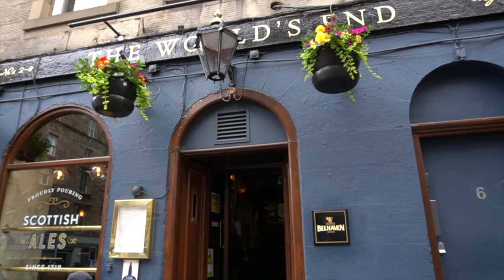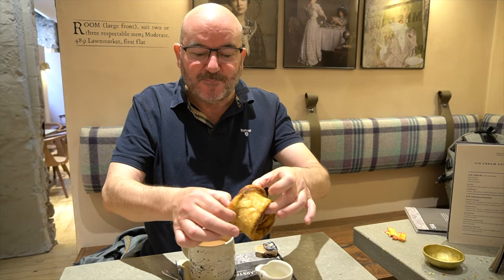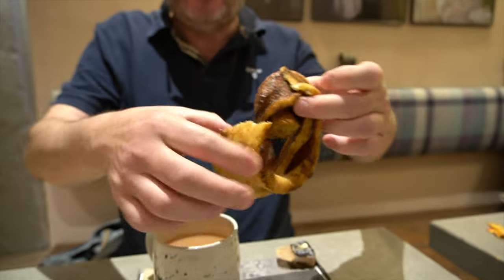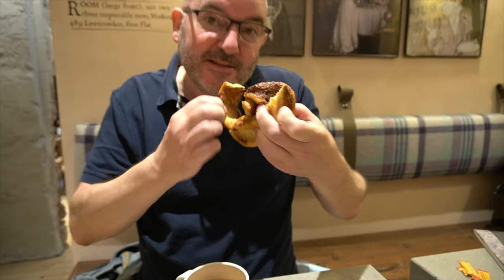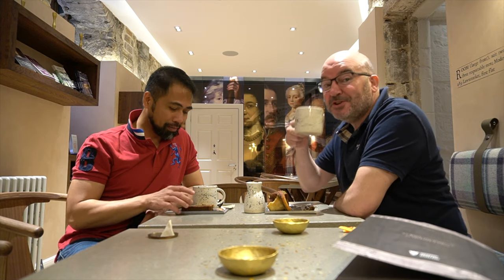GLADSTONE'S LAND EDINBURGH - as recently advertised on Forth 1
A fantastic day out at the Gladstone's land Edinburgh, a National Trust of Scotland building, which has recently been re-furbished and brought back to its previous stunning self. Well worth a visit, don't forget to chat with the amazingly knowledgable staff and deffo pop into the cafe for a cake, coffee and delicious ice creams.

As Mentioned
Fazenda

We were asked about what tools, pans etc we use so here is a list for you guys. We would recommend each and every one as we find them useful in our day to day cooking xx
PHOTOGRAPHY
Camera - Sony A6400
Gimbal - DJI Ronin RSC2

COOKING
Aobosi induction Hob
Kitchen Aid Artisan
Pressure King pro ( pressure cooker )
Pots and Pans ( Sainsbury's )
3Pc Hard Anodised Saucepan Set, we love these pans and they NEVER stick
Wok our go to for everything. again this never EVER sticks
Utensils we use so that we don't scratch a thing is
Food Processor

Although we are not sponcered by any of the above companies we are affiliated with amazon which means that if you buy through the amazon links above we will recieve a small amount of money, which will assist this channel. Thank you